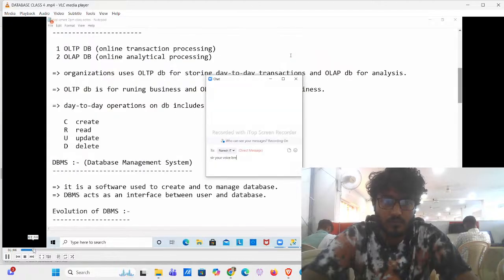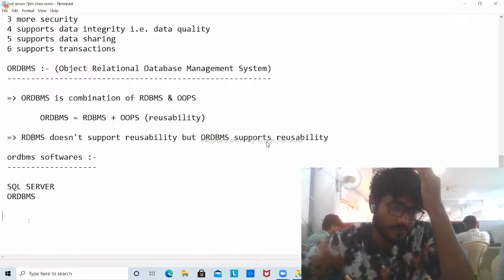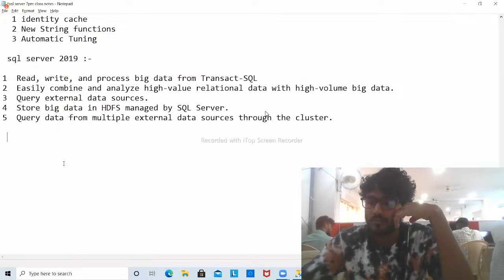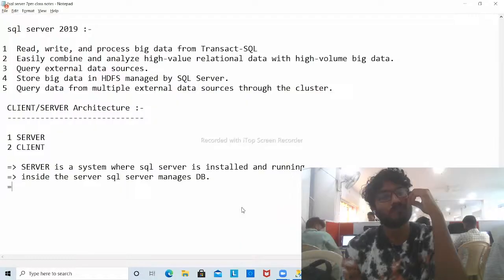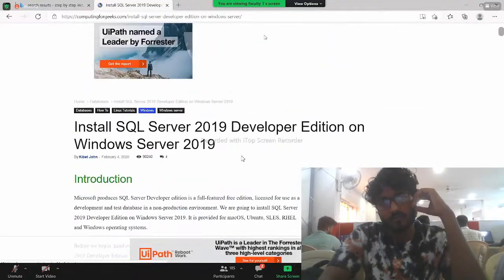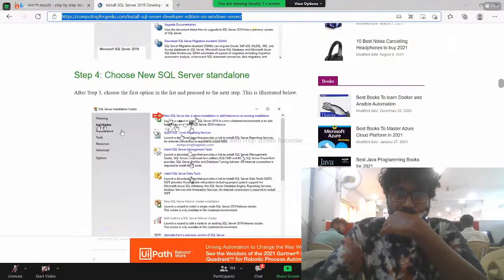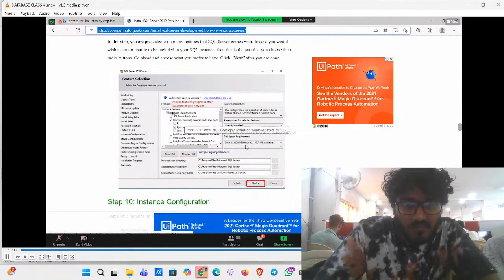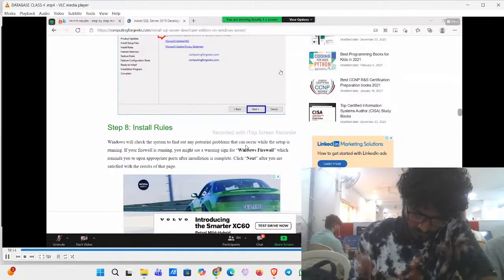pulkit star singh Live Stream